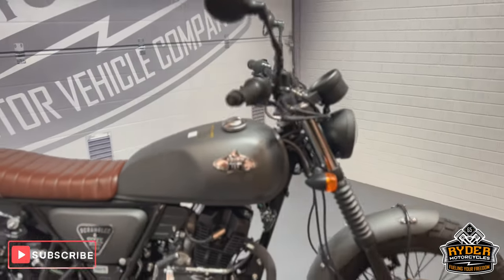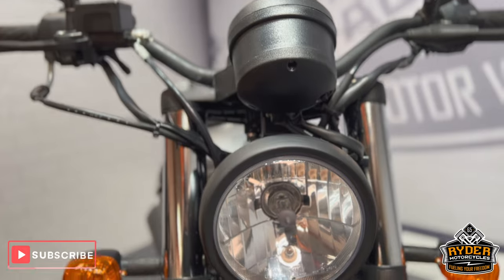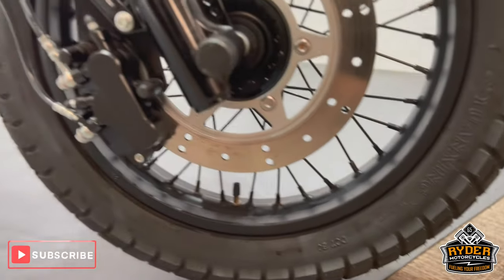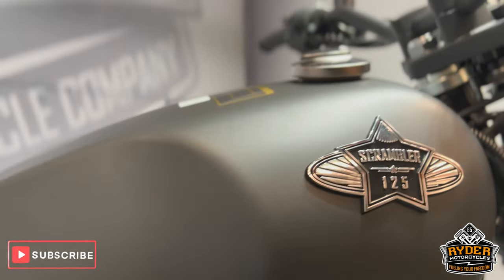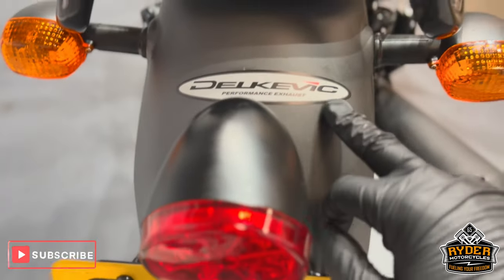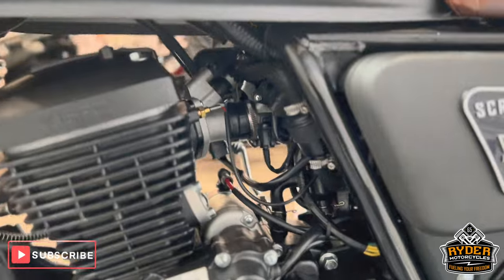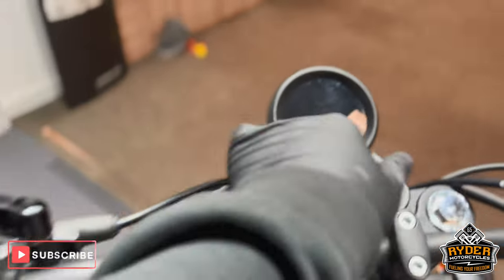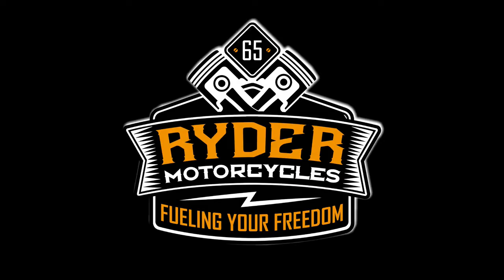2023 WK Scrambler - Used Bike Video Tour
We have this 2023 WK Scrambler 125 in stock now. Come and view it for yourself in store or buy